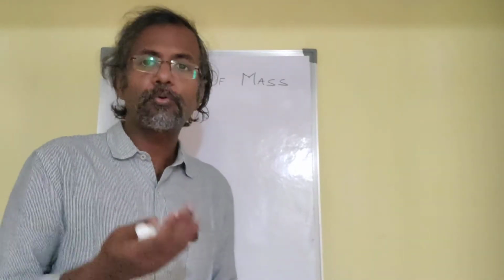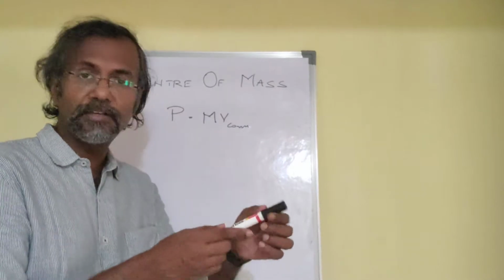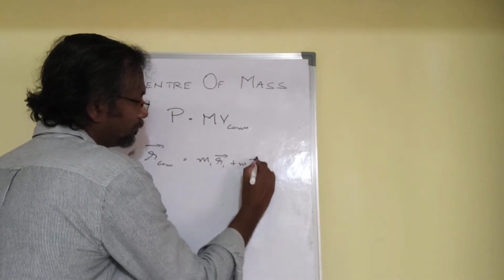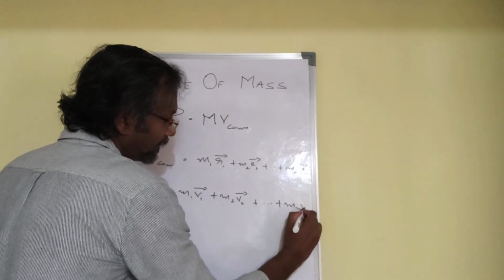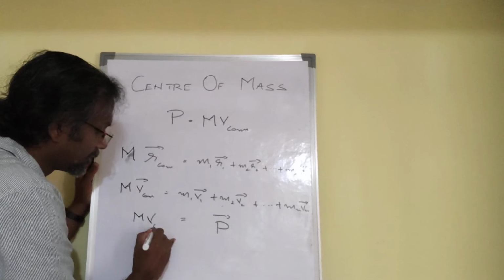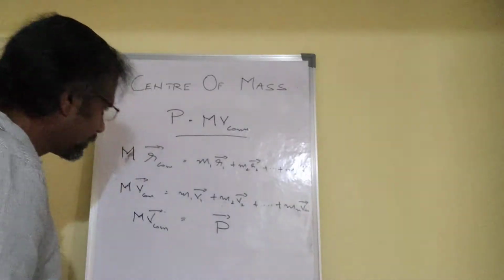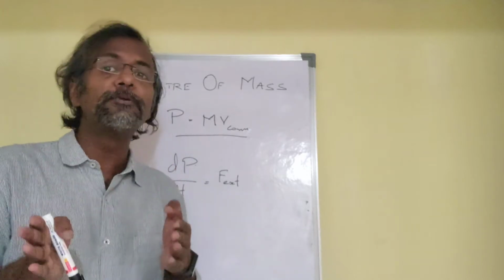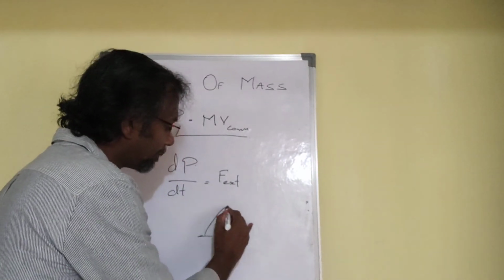Centre of Mass Part 2